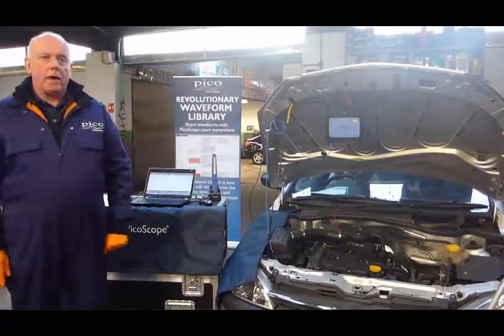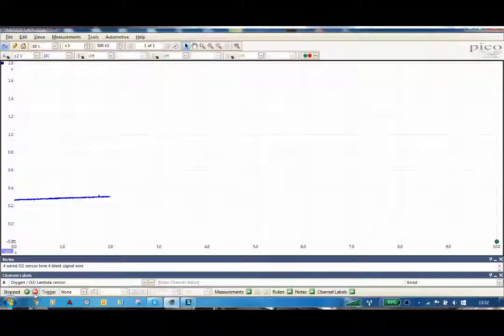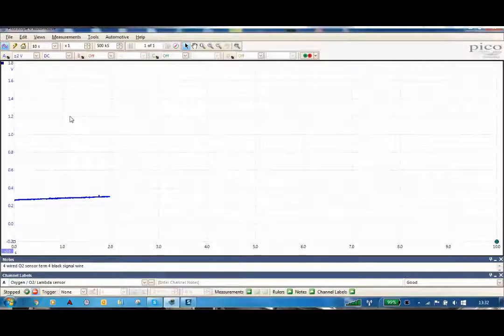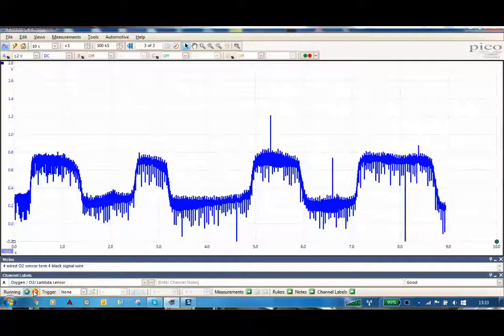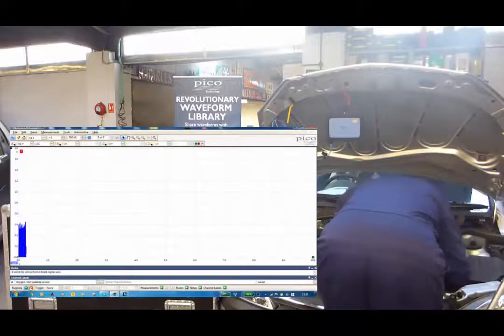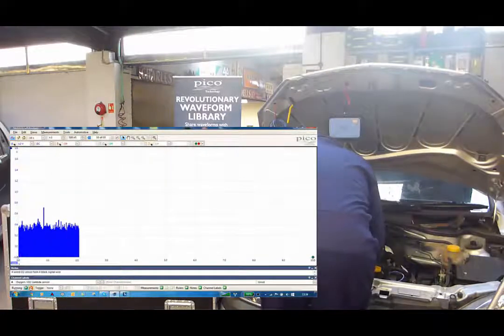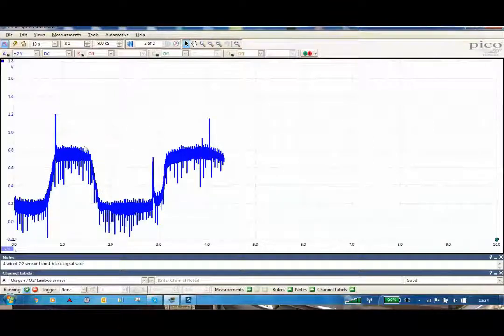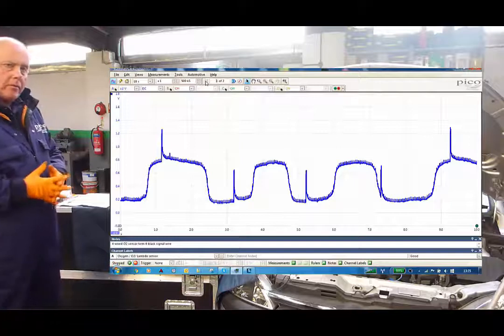Testing an Oxygen/Lambda sensor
In this video Phil Rutt of Pico Technology gives a demonstration on completing an Oxygen sensor test using Pico's Blue premium test lead (TA125), and back-pinning probes (TA008). Phil covers connection to the vehicle, the PicoScope settings required, and discusses the waveform result seen onscreen. Phil also references the differences in waveform clarity depending on the earth points used, and the use of active filtering.